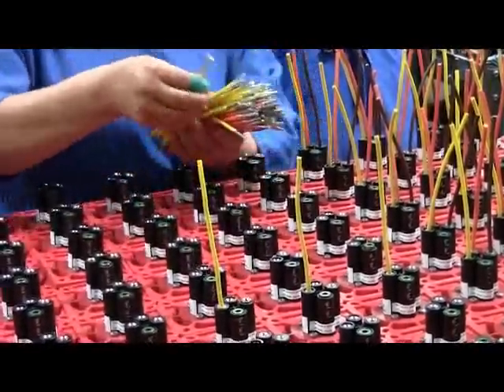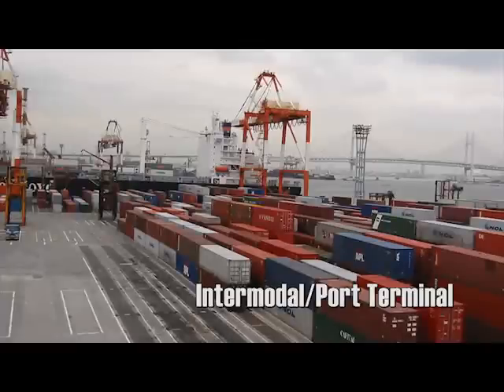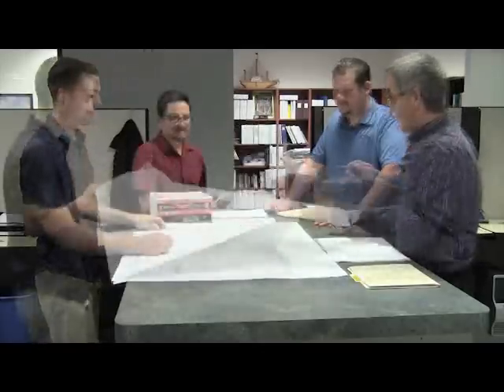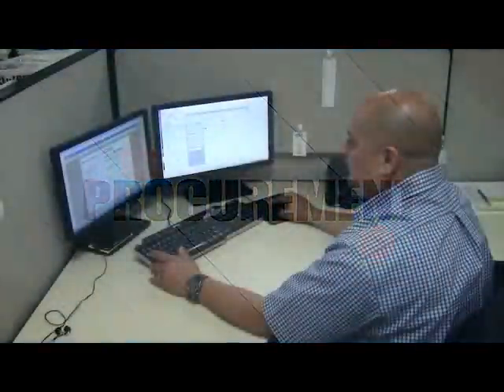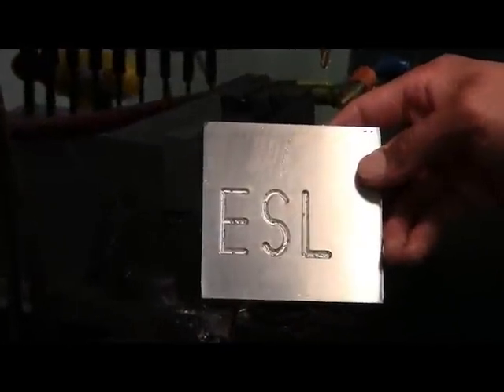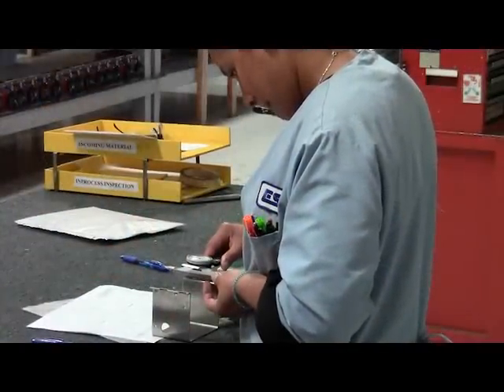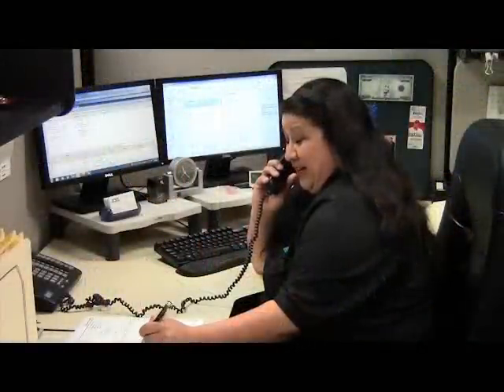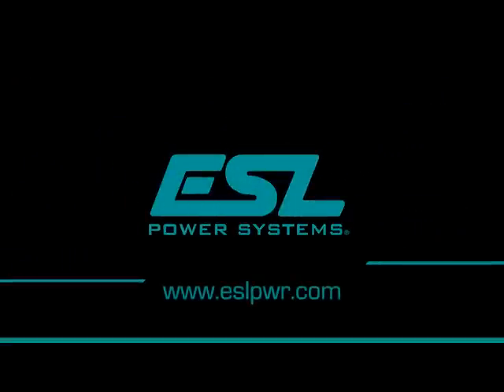ESL Virtual Tour Video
The ESL team is expert in building engineered power distribution solutions that are safe to use and easy to operate. Take a virtual tour and learn more about what sets ESL apart. for more information.